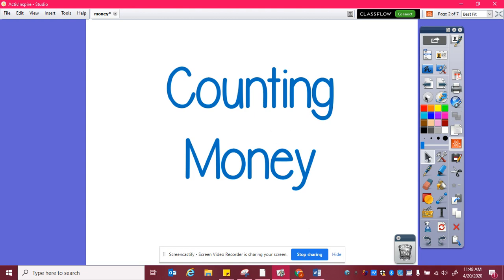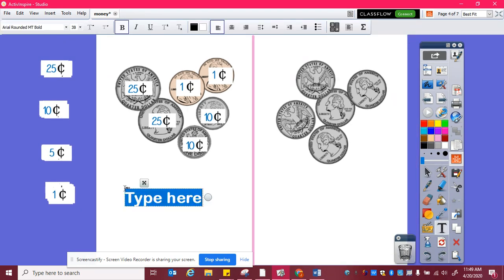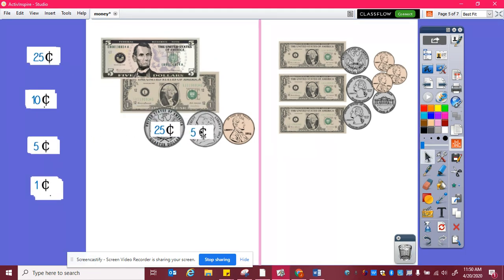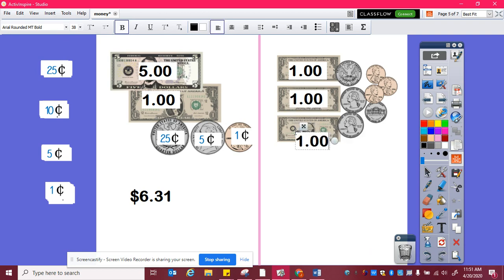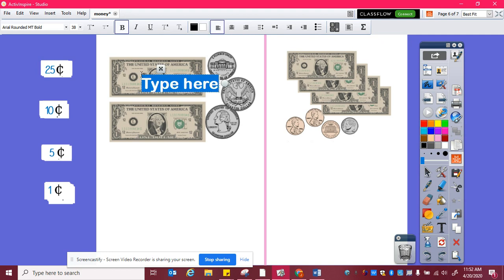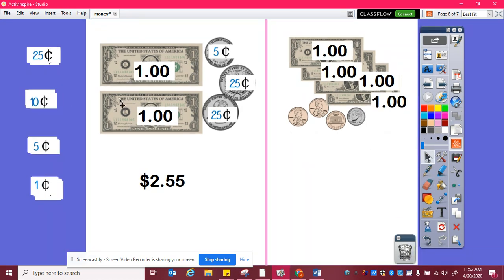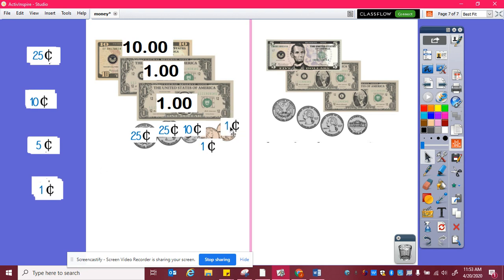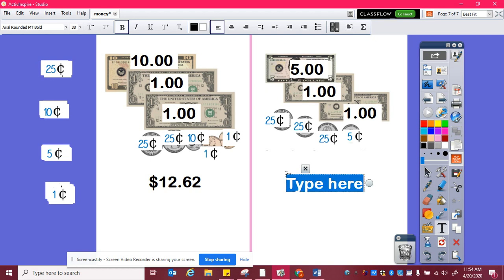Counting Money: Dollars and Change